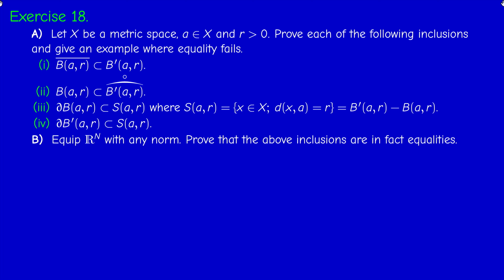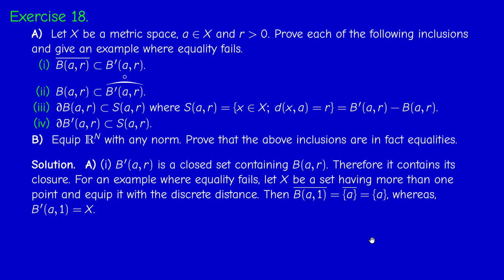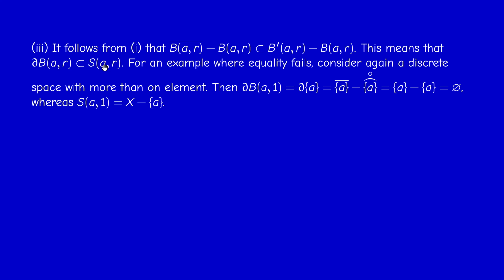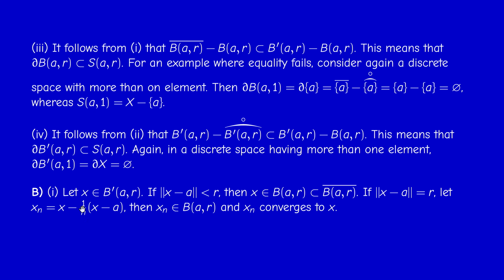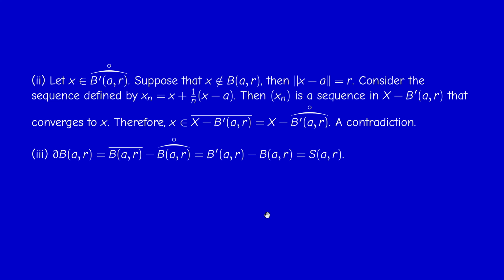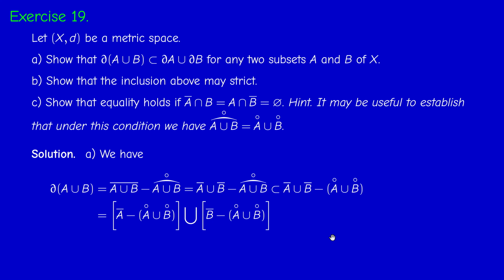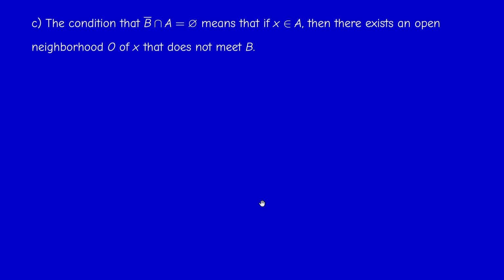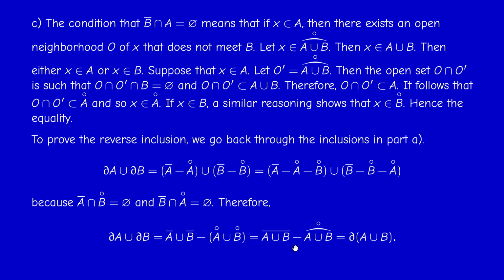M2201 - Metric Topology - Exercises of chapter 1 - Part 6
Exercises 18 and 19 on balls and boundaries.